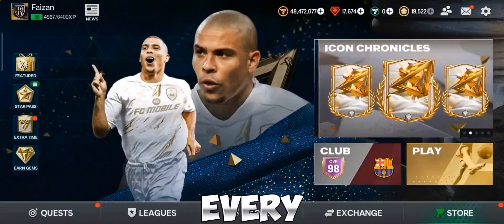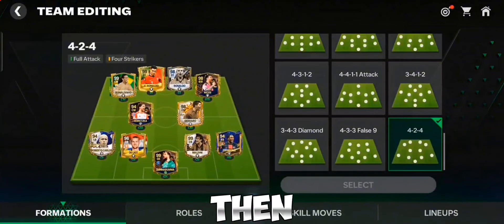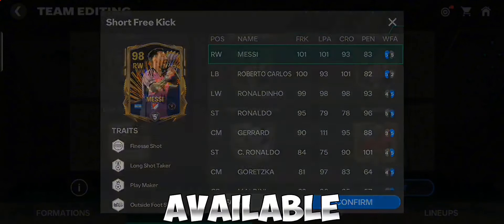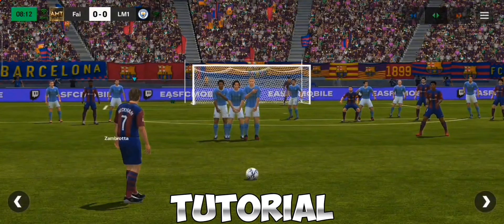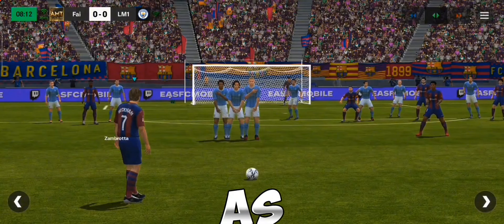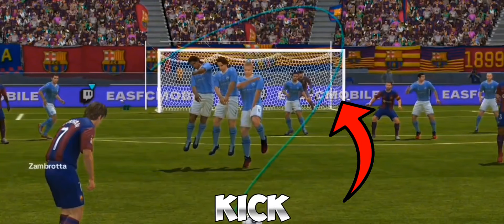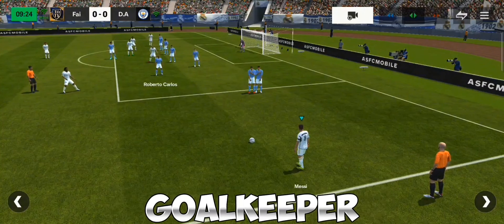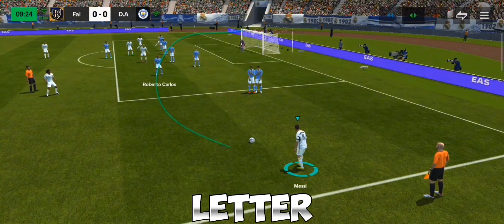HOW TO SCORE A FREE KICK IN FC MOBILE| NEVER MISS A FREE KICK AGAIN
HOW TO SCORE EVERY SINGLE FREE KICK IN FC MOBILE

EASIEST TRICK TO SCORE EVERY FREE KICK

TUTORIAL TO SCORE FREE KICK GOALS IN EA FC MOBILE